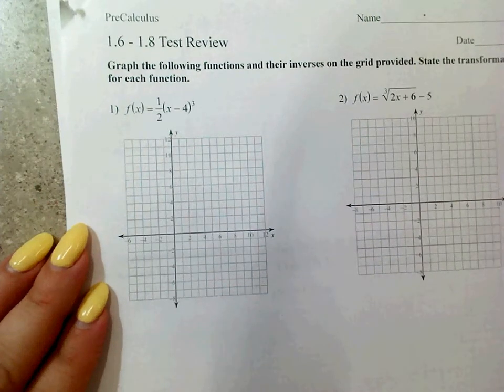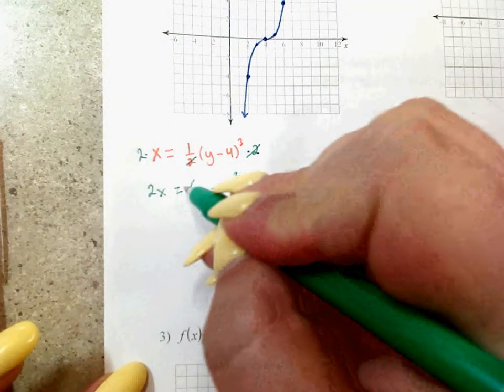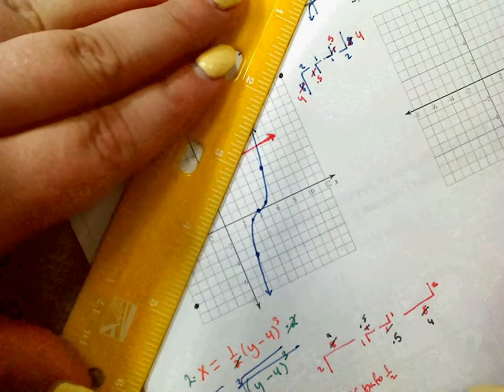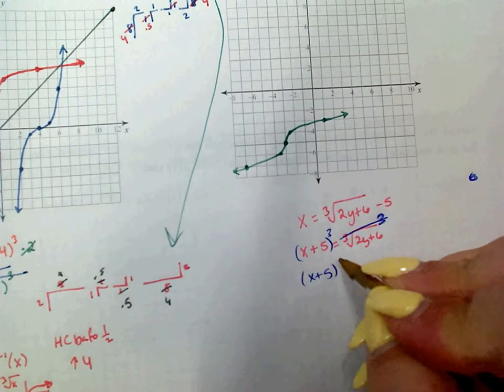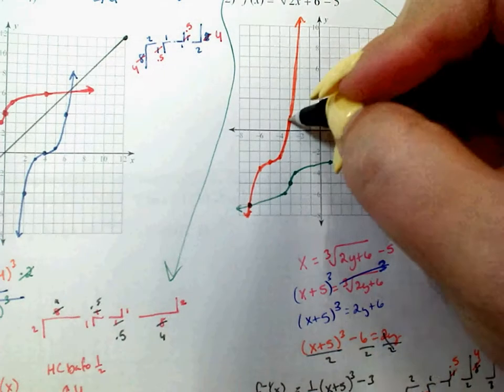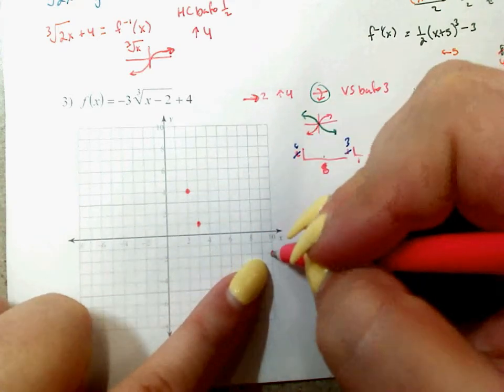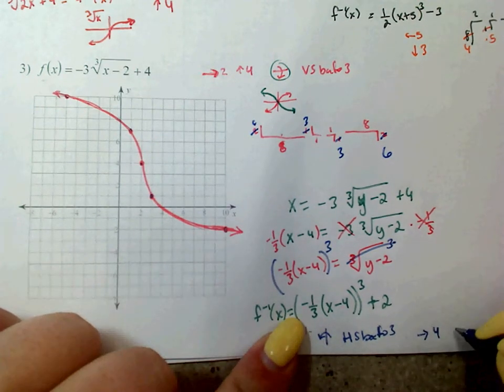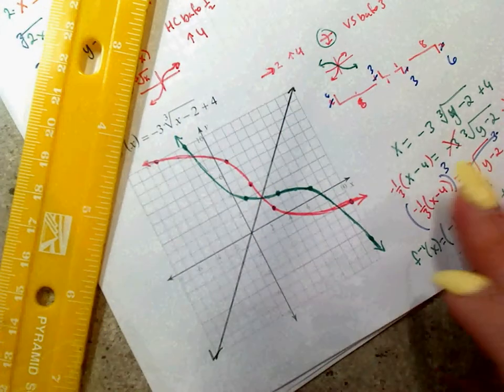1.6-1.8 Test Review #1-3